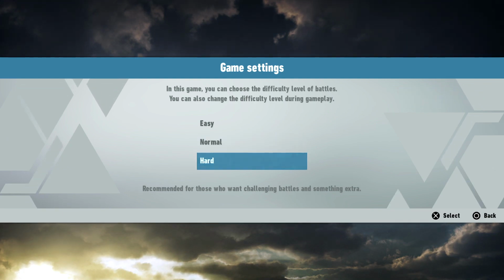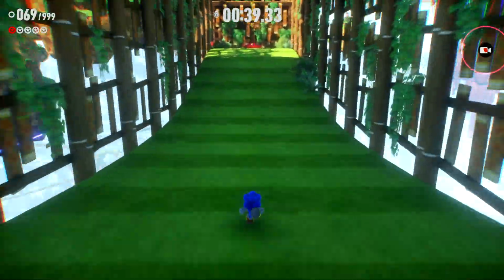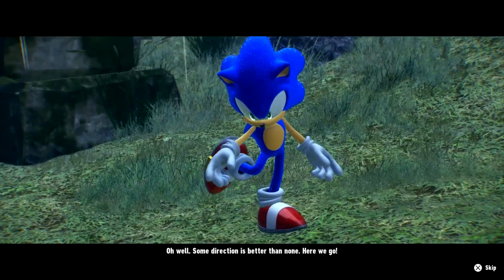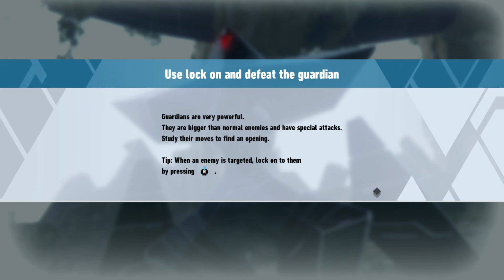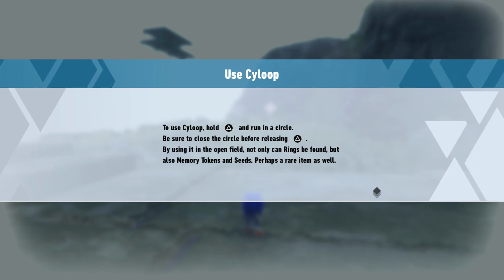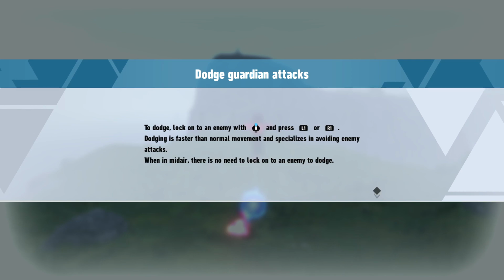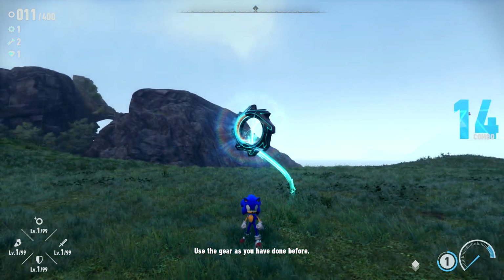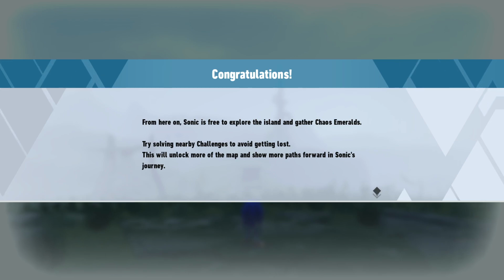Is Sonic Frontiers A STEP UP for the Franchise? (Blind First Impression)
The Blue Blur's newest mainline entry is a bold step in a completely new direction for the franchise. With Sonic going Open Zone (World) does this new spin on the previous gameplay style known as the Boost formula originally introduced in 2008's Sonic Unleashed hit all of the right notes though?
It's time to find out if Sonic Frontiers has redeemed the Blue Blur's 3D track record!